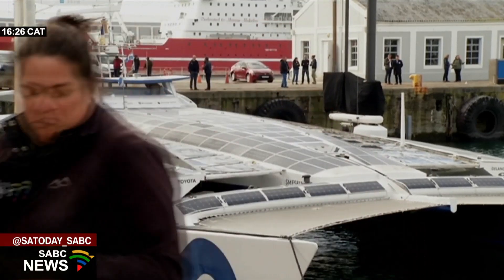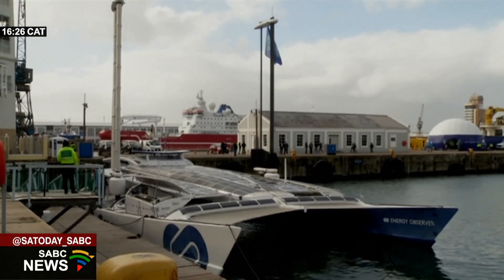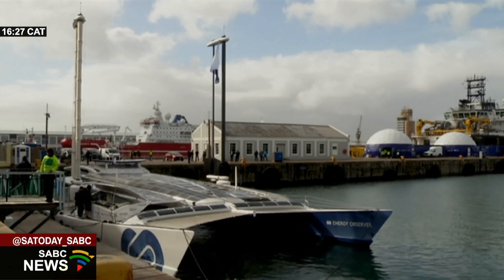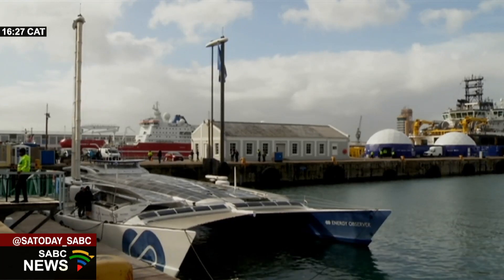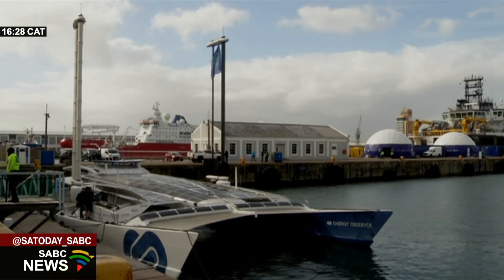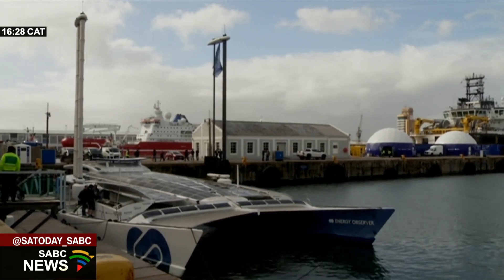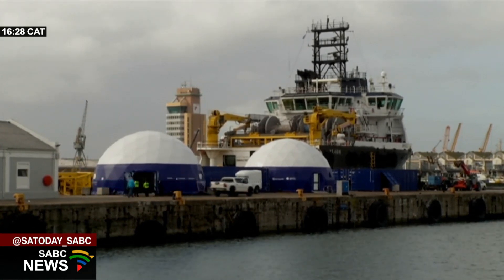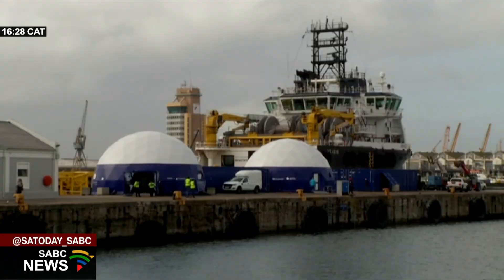Unique French vessel, the Energy Observer dock in Cape Town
One of the most unique sailing boats on earth has docked at the V&A Waterfront in Cape Town for the next week.

The French vessel, Energy Observer, is a laboratory vessel that runs solely on renewable energy.

No traditional fuel, such as diesel, of any kind is used to propel it.

It's been at sea for six years on an around-the-world Odyssey, spreading the message, and showing scientific proof, advocating for energy transition.
SABC News Reporter Mariska Botha has more